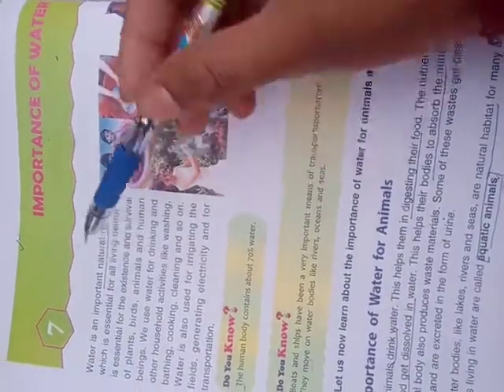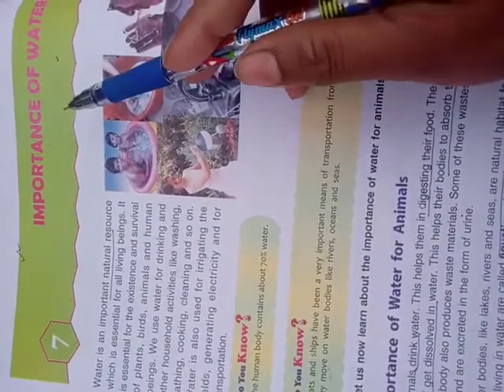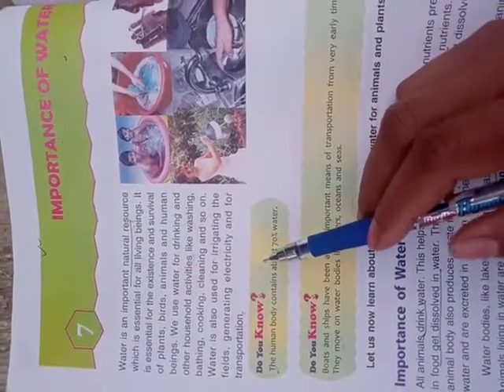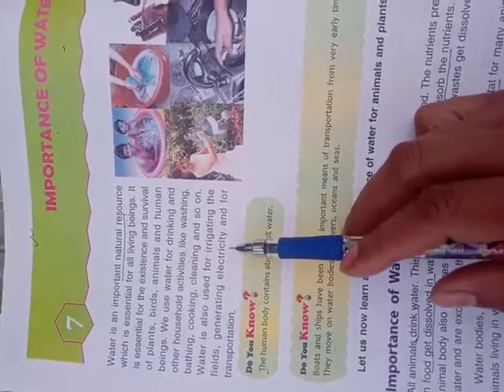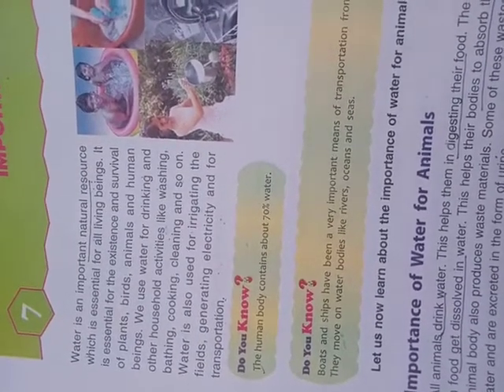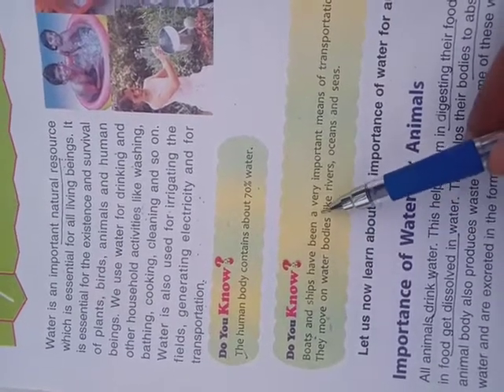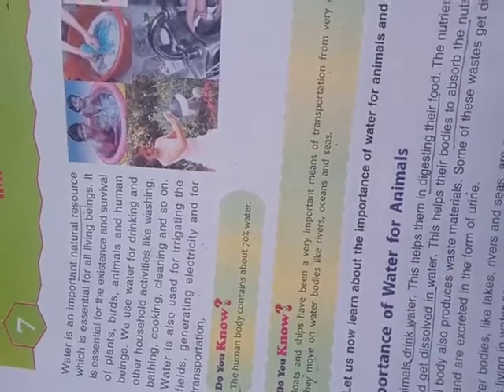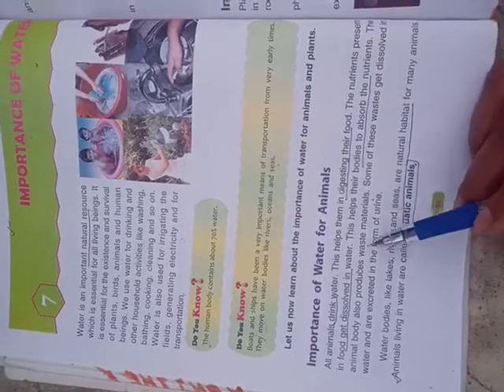Class -V ,ch.7 Importance of Water PART -1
Class V ,DAV PUBLIC SCHOOL